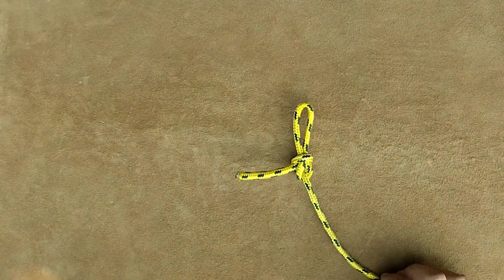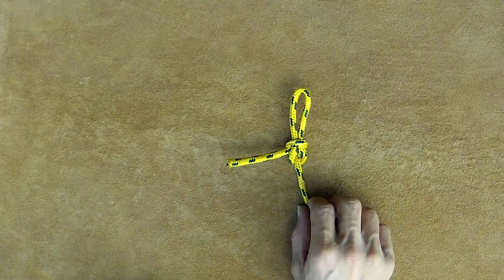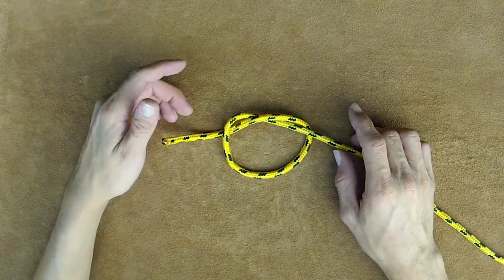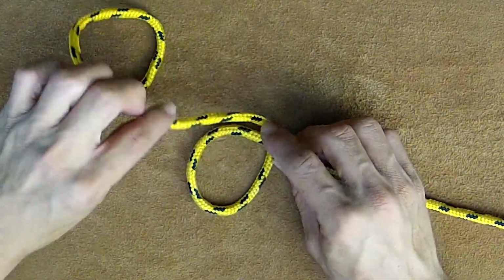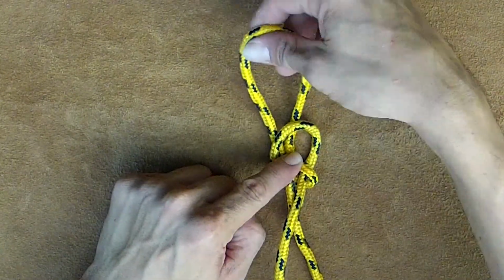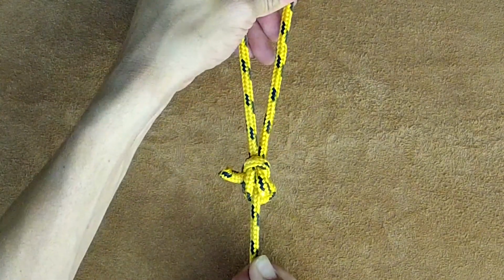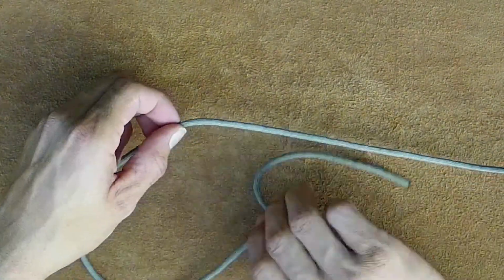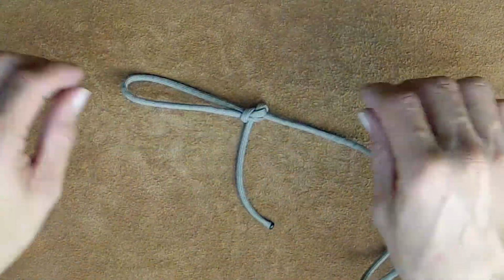Anglers Loop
Secure altenative to the bowline